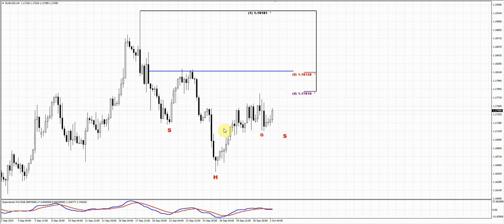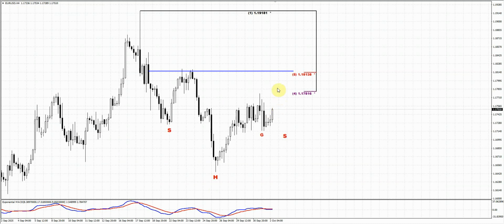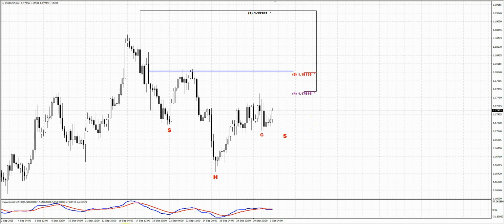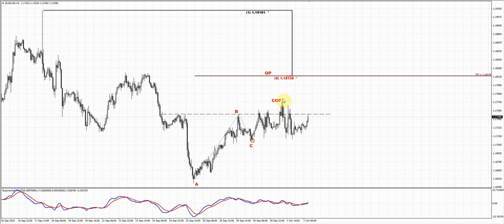EUR KEEP GOING TO 1.18 TARGET. NO REASONS YET TO SUGGEST A REVERSAL. OCTOBER 02, 2025